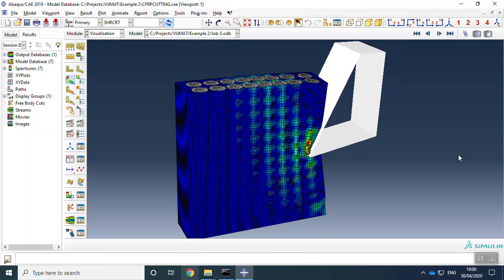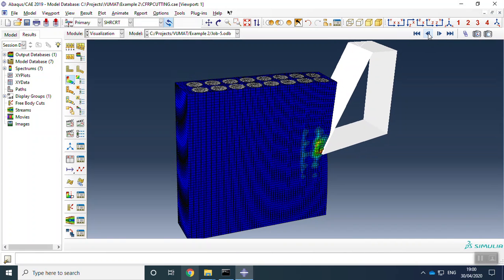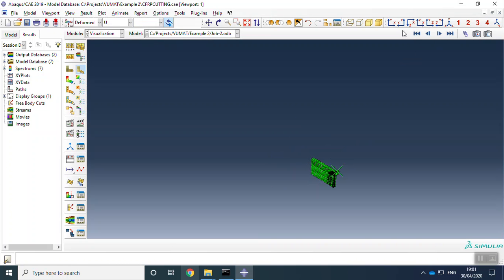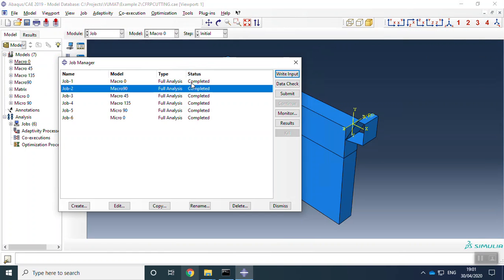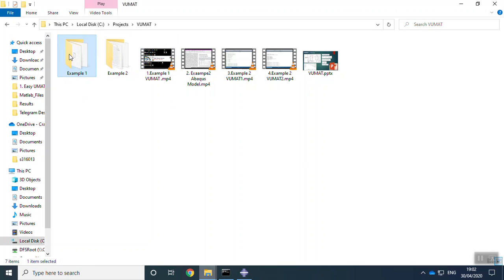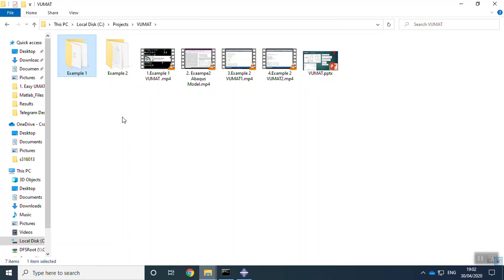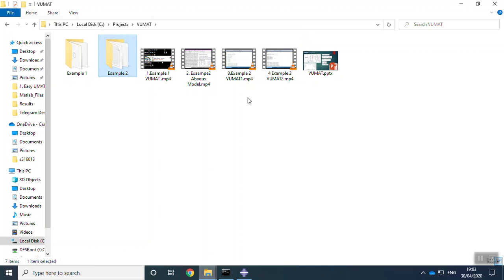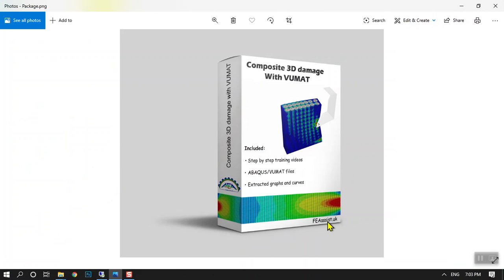Composite 3D Damage with VUMAT, CFRP cutting in Abaqus....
We Can help you in your Projects. FEAassist.uk